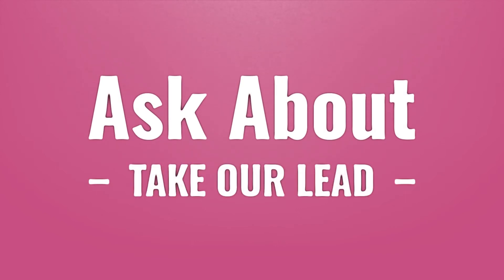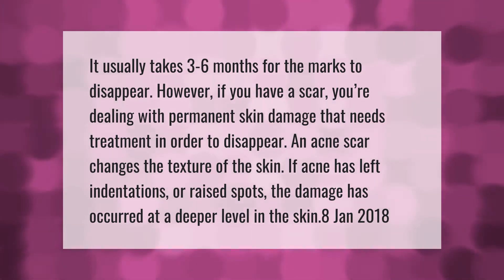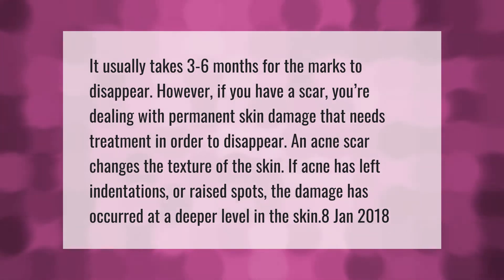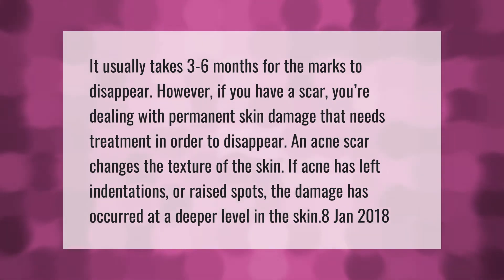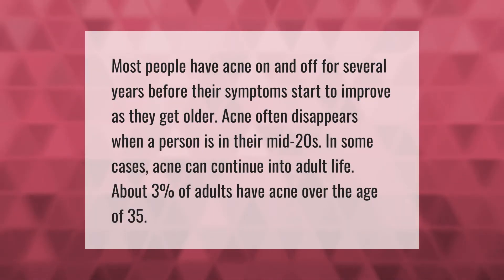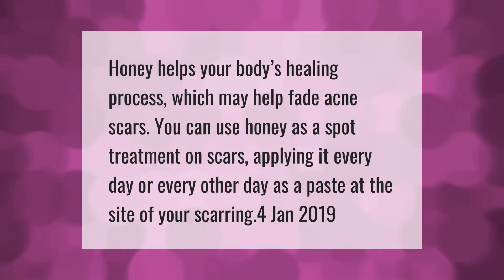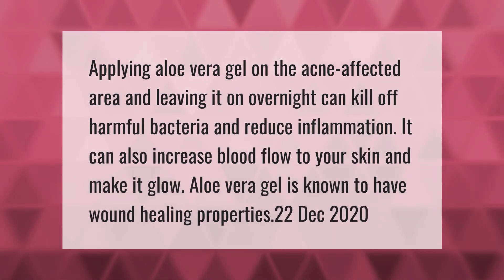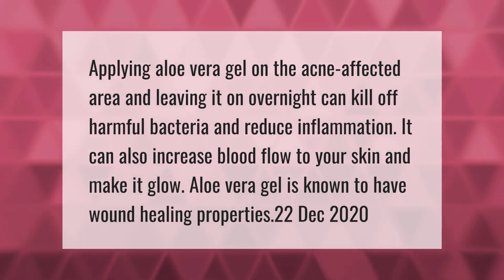How long do acne scars last?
00:00 - How long do acne scars last?
00:44 - At what age acne stops?
01:13 - Can honey remove acne scars?
01:39 - How do you get rid of acne scars overnight?

Laura S. Harris (2021, April 11.) How long do acne scars last?
    AskAbout.video/articles/How-long-do-acne-scars-last-233959